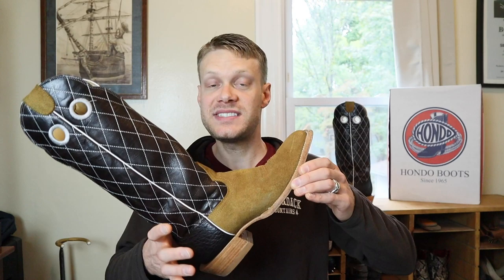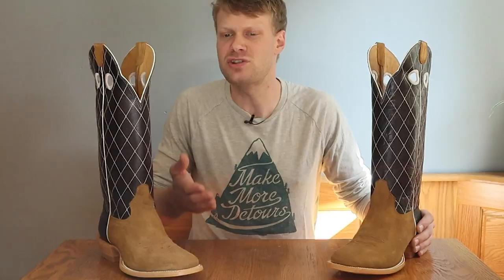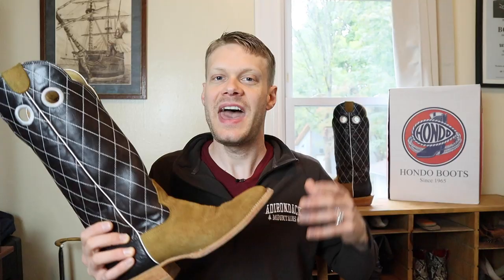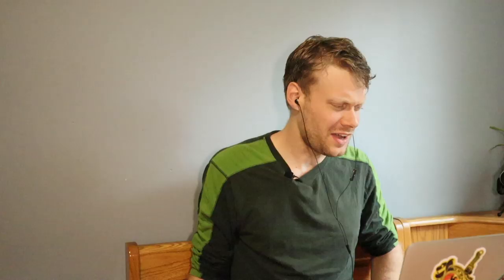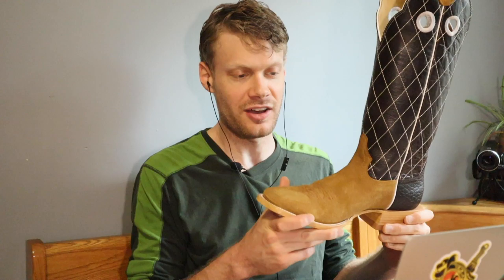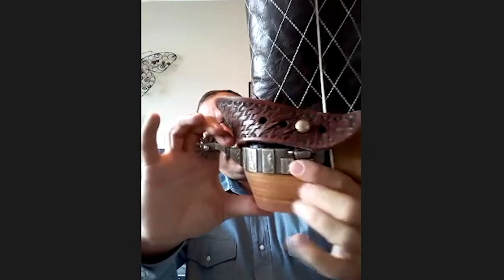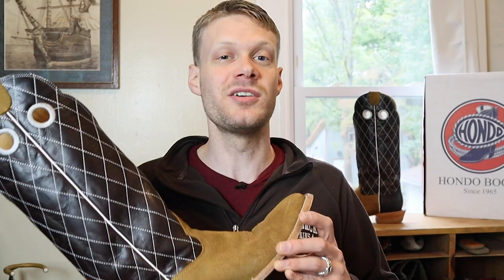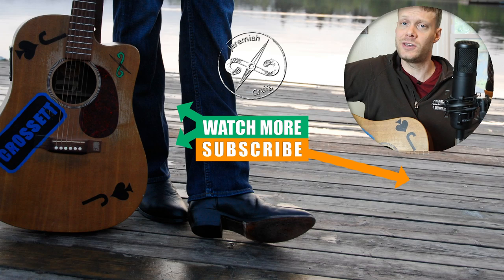Hondo 16” Tall Cowboy Boots EPIC In-Depth Review!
About Jeremiah Craig
I love telling stories with my music and folk ballads are my passion. This is why I call myself a Balladeer. I’ve included many story elements in my songs since the beginning of my songwriting career in the Rochester, NY area. Then I continued my journey in Phoenix, Seattle, and currently in Boston. In 2004 I made my musical debut with the band Bluegrass Tuesday. In 2006 I formed an original rock/jazz jam band, Jack Swift, who in 2009, went on the “You Don’t Know Jack Tour Spectacular” across five states. I started my solo career in 2011 with my first full-length album, Gardener Hands. I have released 6 albums and several singles and I continue to document my music with video content and I also recently started making videos about cowboy boots!

Listen to my recordings and check out upcoming shows to get a better sense of me as a singer/songwriter.